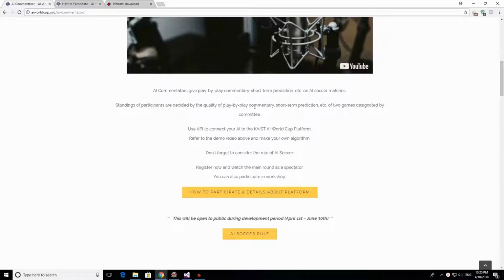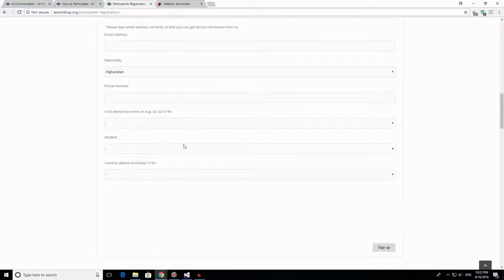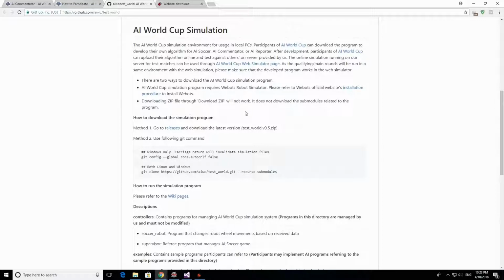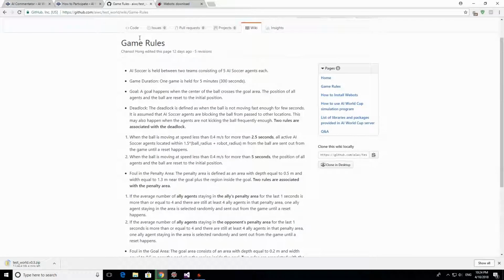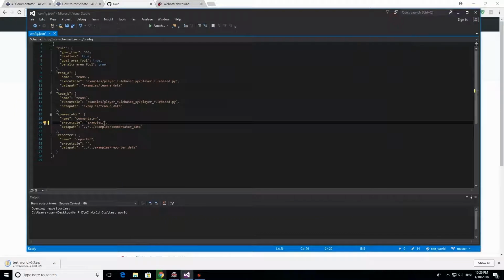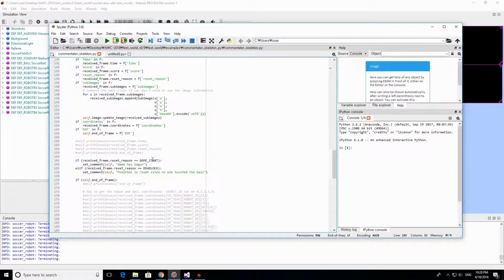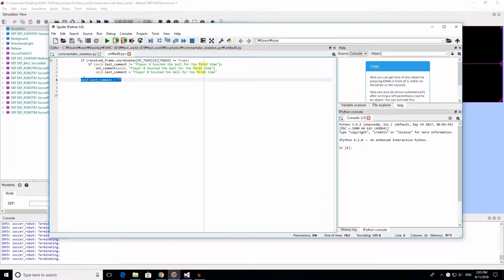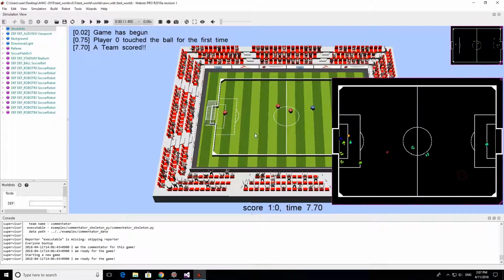How to participate in AI World Cup - AI Commentator